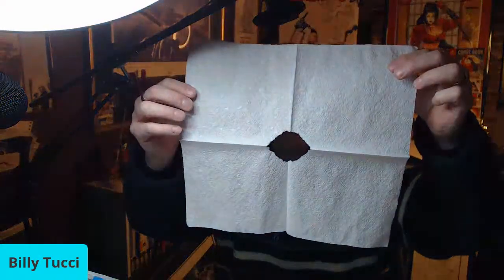USING ONE PIECE OF TOILET PAPER THE INFANTRY WAY!